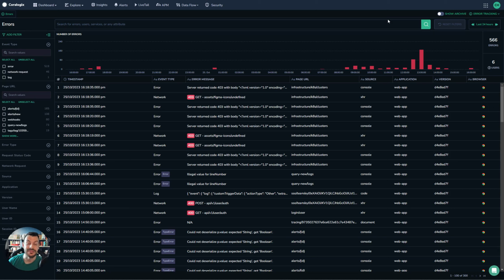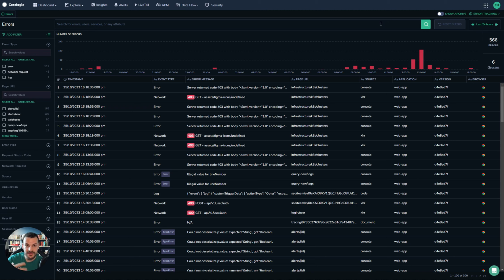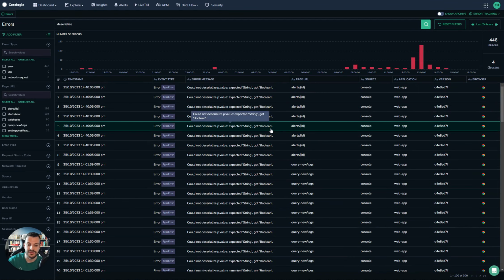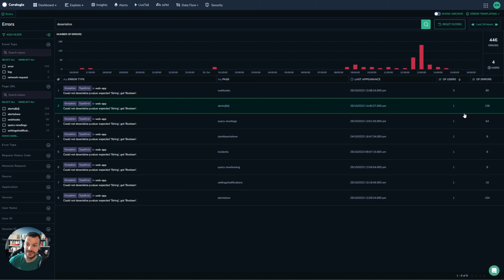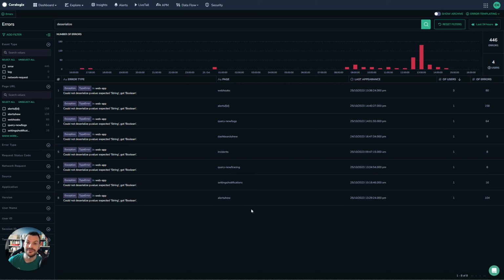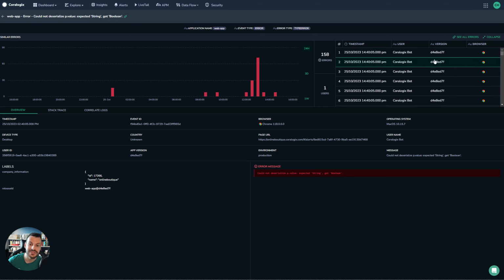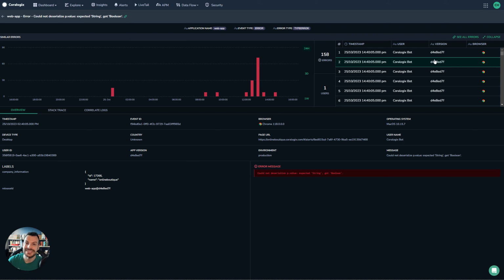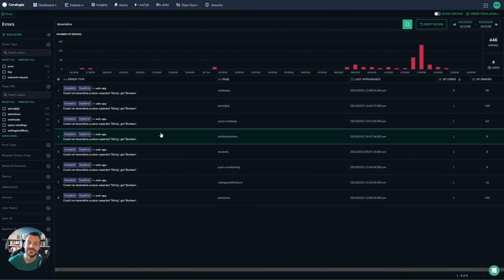15.5 Coralogix Academy - Error Templating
Error templating is a unique way to look at complex, browser based alarms.